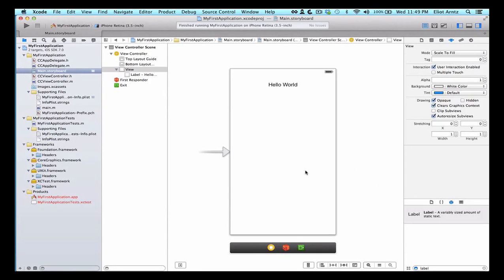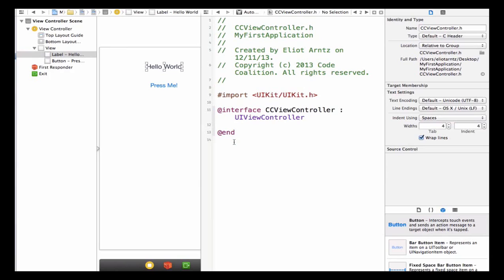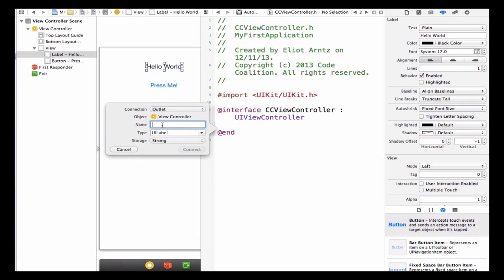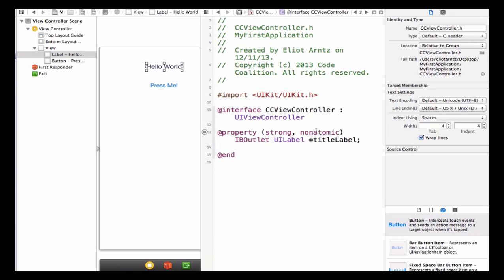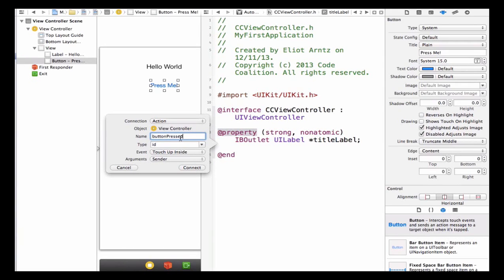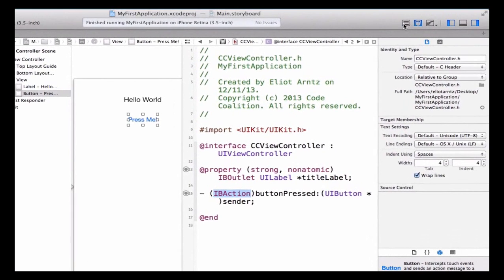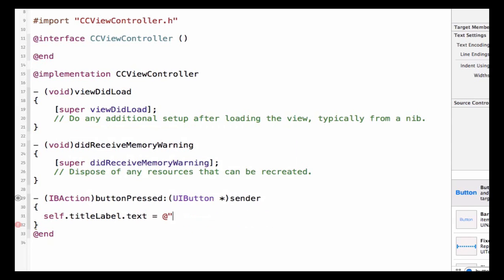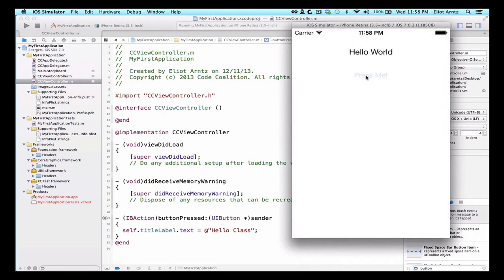iOS Application Development - How to use Button in xCode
How to use Button in xCode

Thanks
Infologs Team